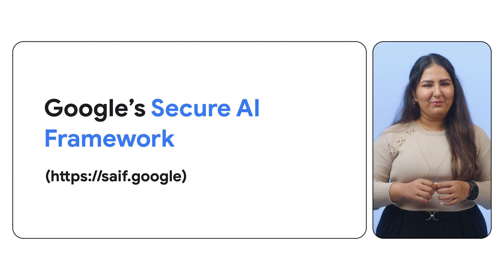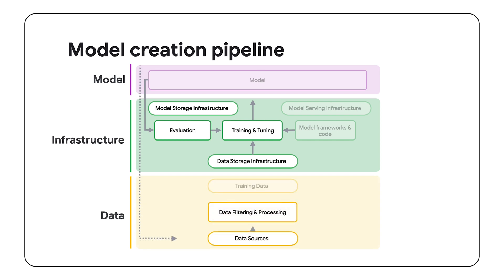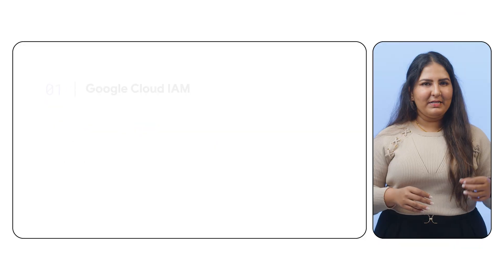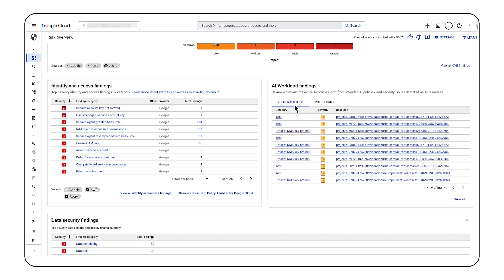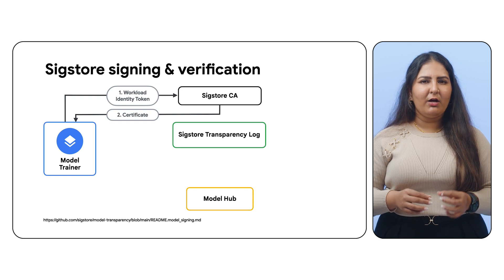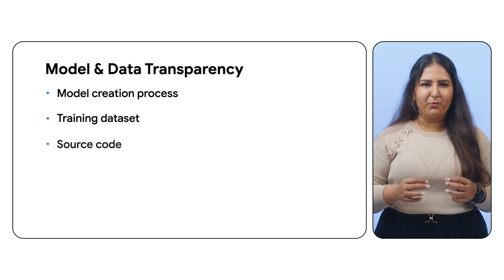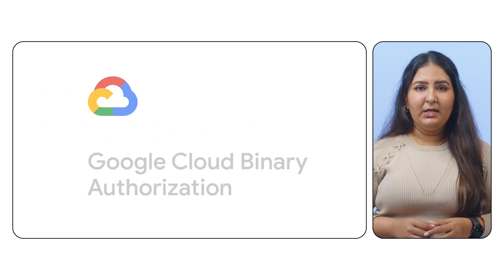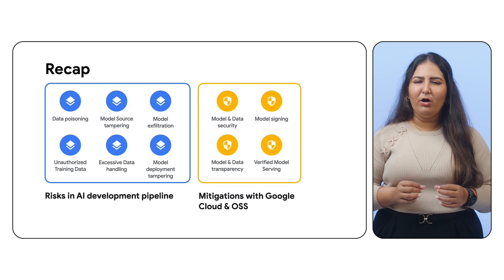Securing your AI model development pipeline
Are you concerned about AI models going rogue? Secure your AI development pipeline using Google Cloud and open-source tools to mitigate risks throughout the model lifecycle. From data security to model integrity, watch along and learn how to build robust and trustworthy AI systems on Google Cloud.

Chapters:
0:00 - Intro
0:45 - Understanding critical risks in AI development
2:47 - Google Cloud IAM
4:00 - Model integrity with model signing
5:48 - Model & data transparency
7:15 - Verified model serving
8:13 - Recap

Speaker: Sita Lakshmi Sangameswaran
Products Mentioned: Vertex AI,  AI Infrastructure,  Identity and Access Management, Google Cloud Security, Security Command Center,Sensitive Data Protection,  Binary Authorization